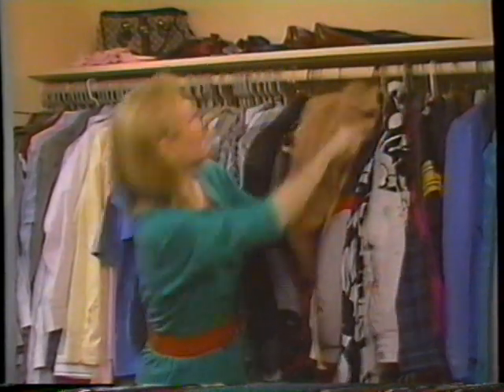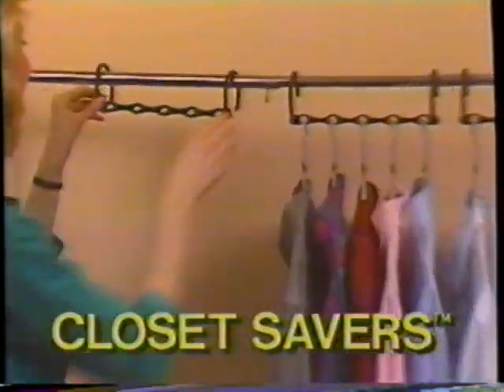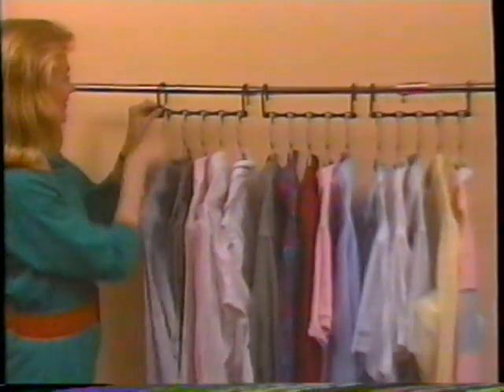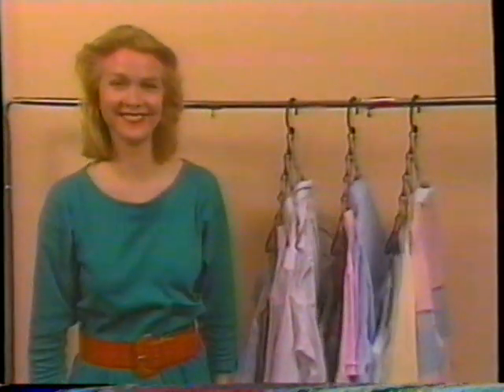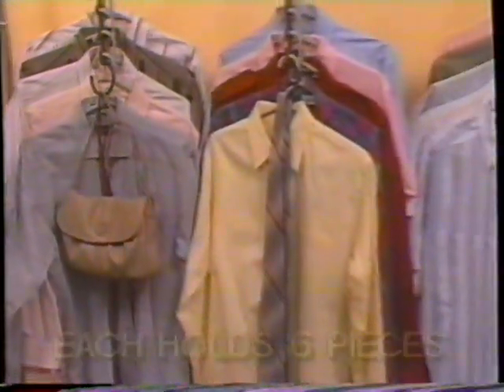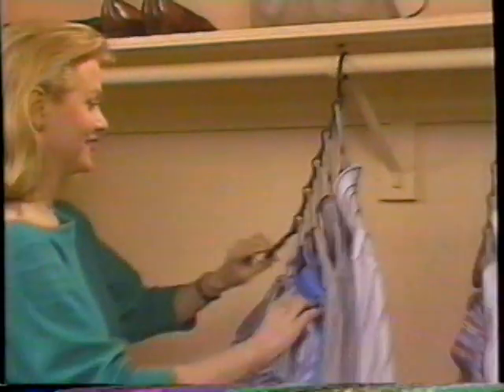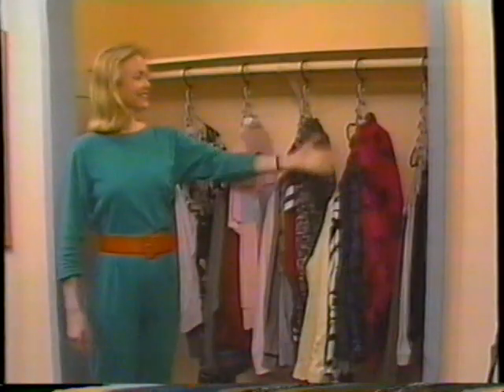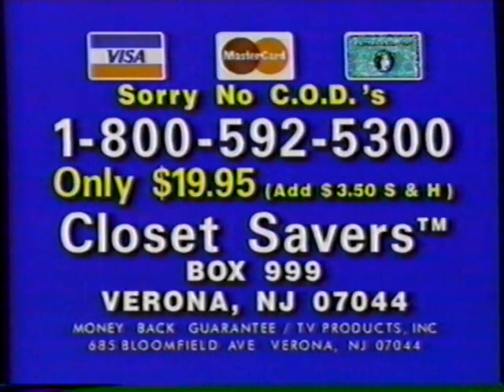1989 Closet Savers TV Commercial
This commercial originally aired in July 2nd 1989. It was broadcast during  the late night movie broadcast of "The Band Wagon" on KTLA Channel 5. KTLA is/was an independent station in the greater Los Angeles California area.